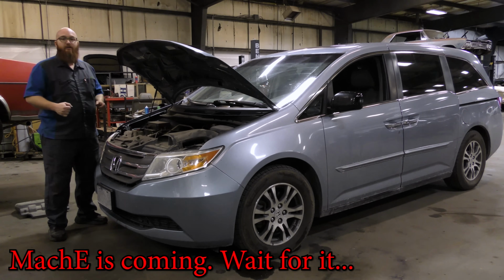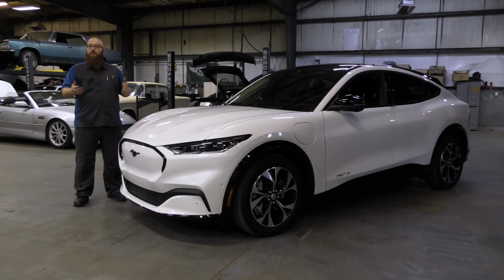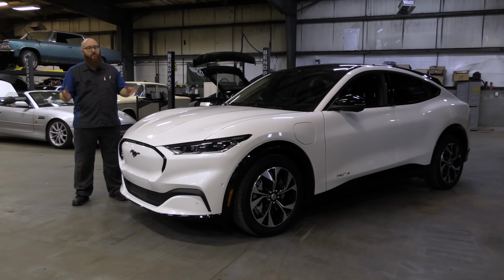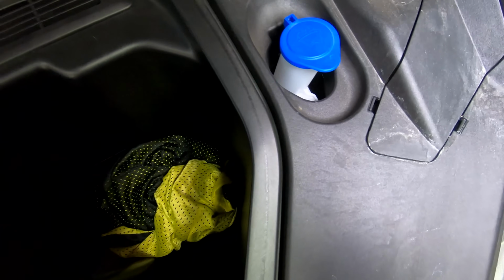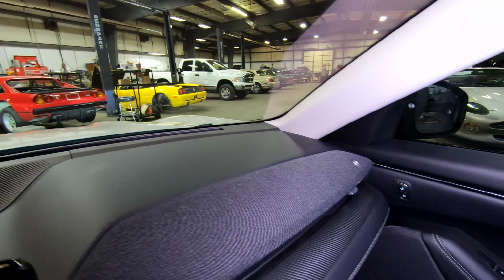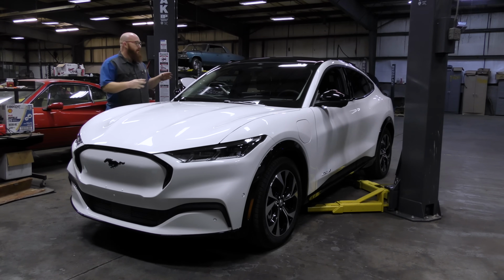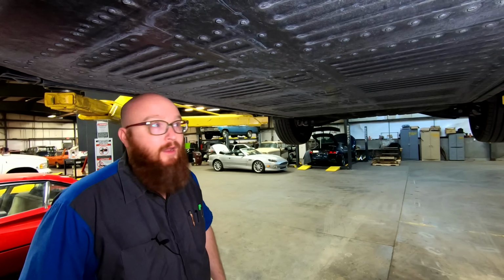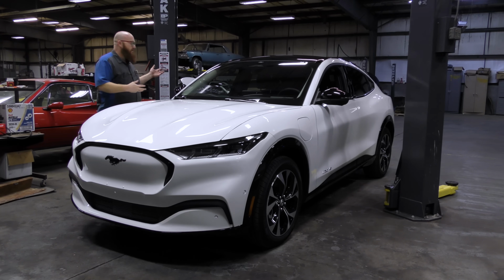Considering upgrading to a Ford MachE? CAR WIZARD shows how the electric car still needs a mechanic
You find more and more electric cars on the road the today. The CAR WIZARD 🧙‍♂️ shares how they will need a different type of mechanic to make repairs.  He also shares what current mechanics will be repairing on electric cars.